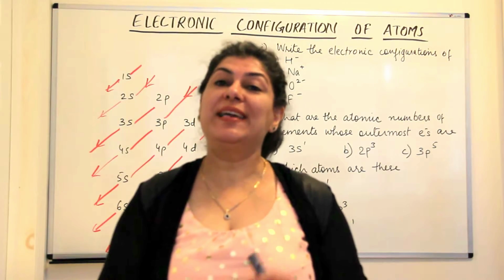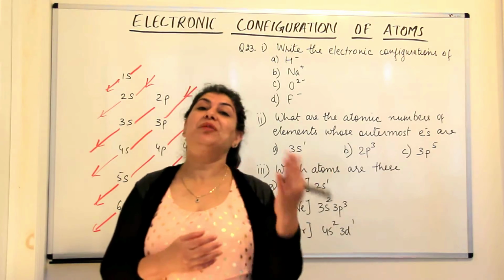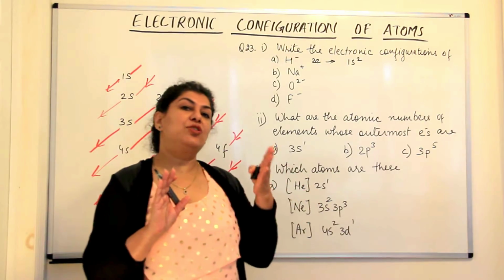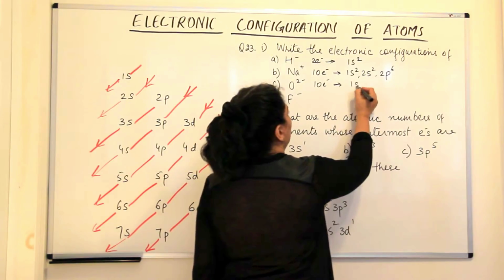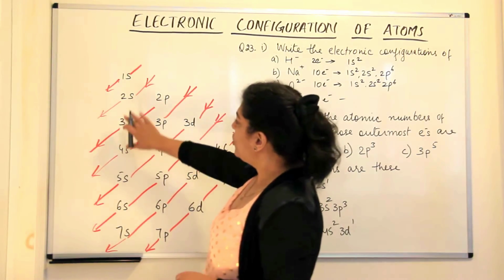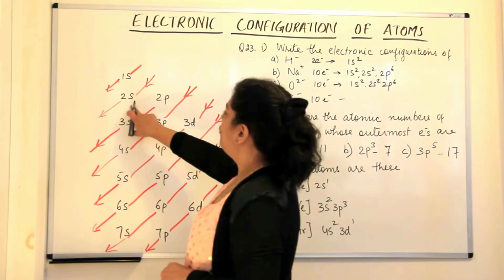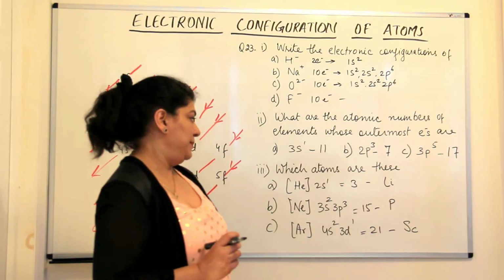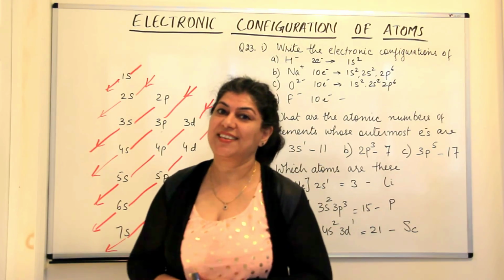XI -2 #43 - Electronic Configuration of Elements (Part 5) Practice Problems